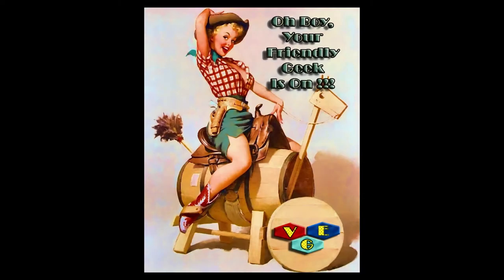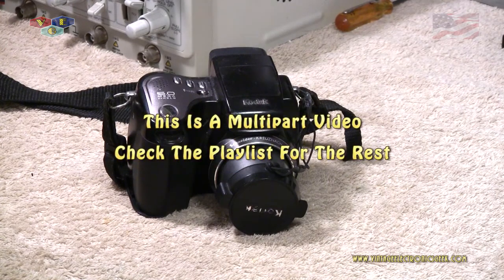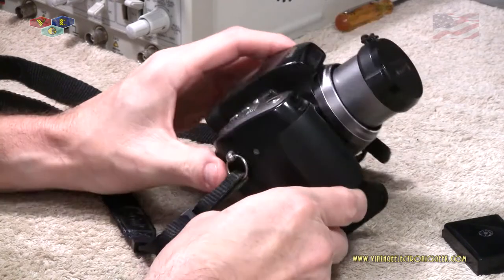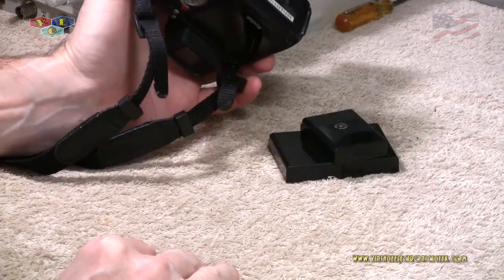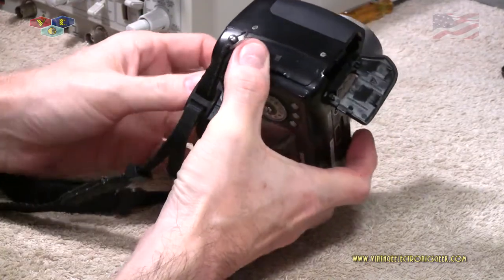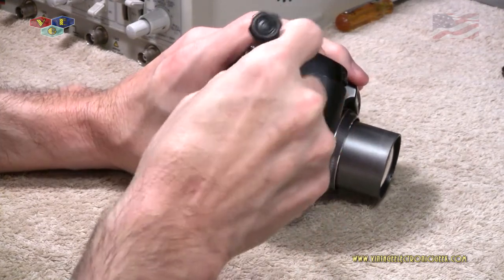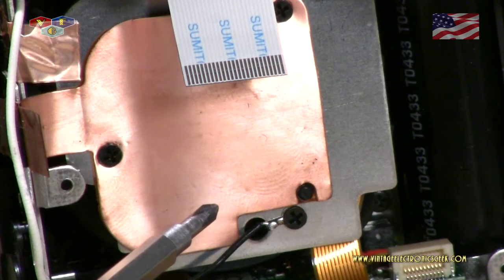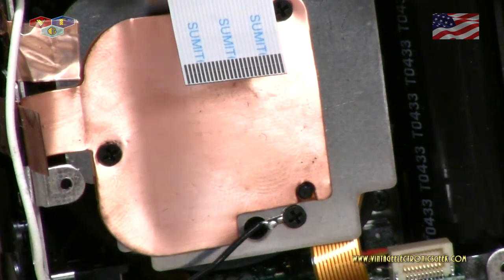Kodak Z7590 - Attempt Repair (Failed) - Part 1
I attempt to repair a dead Kodak Z7590, however I was unsuccessful in doing so. This is Part 1 of a multipart video, please check the "Playlist" for the rest.

VEG